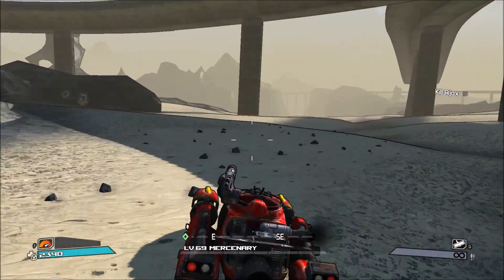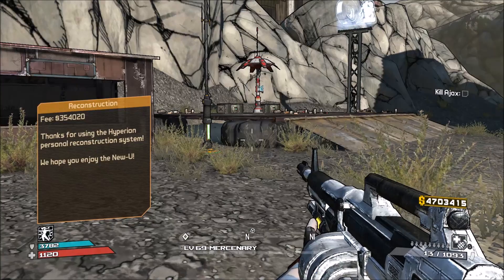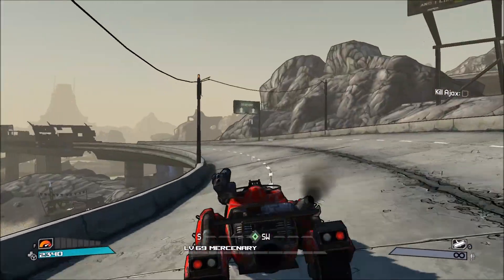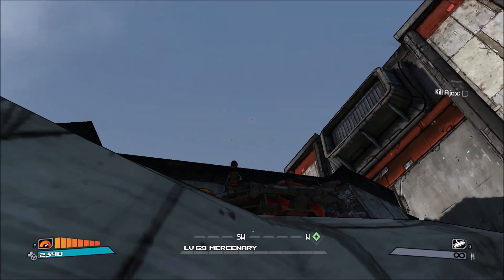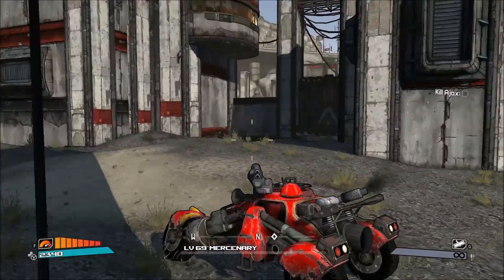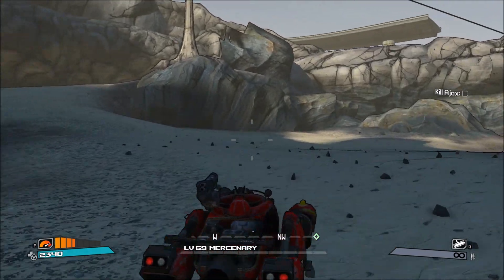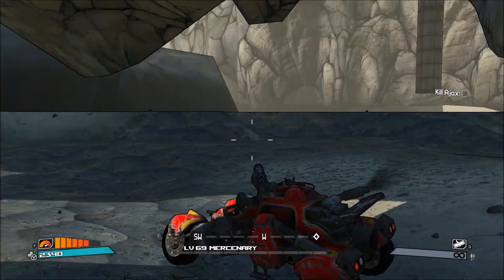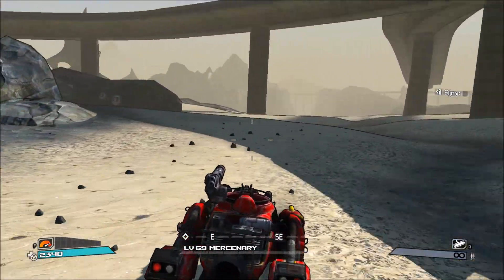Borderlands: GLITCH GUIDE / Out of Map - Deep Fathoms!!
In this series, I will be showing you guys how to glitch out of certain maps and areas within Borderlands 1! I should point out that some of these glitches will be simple while others, might get a bit complicated.